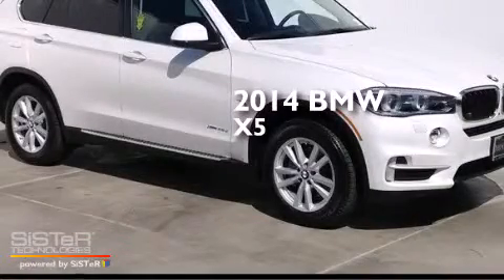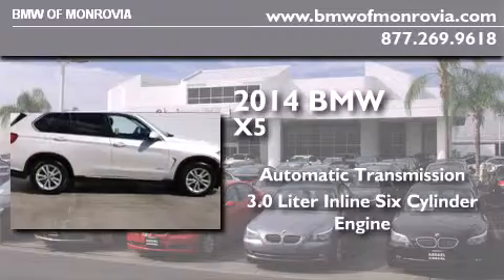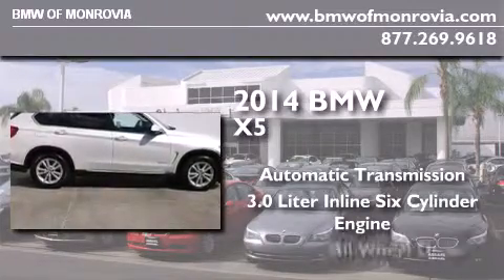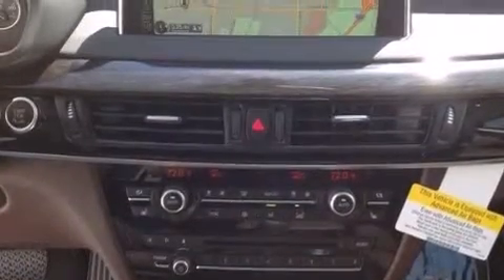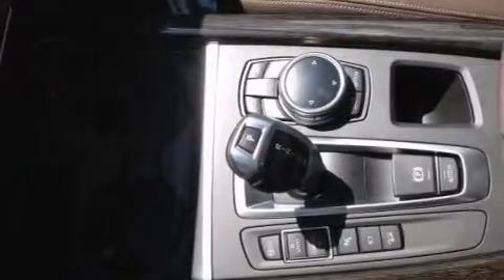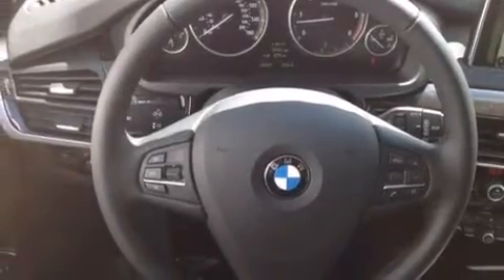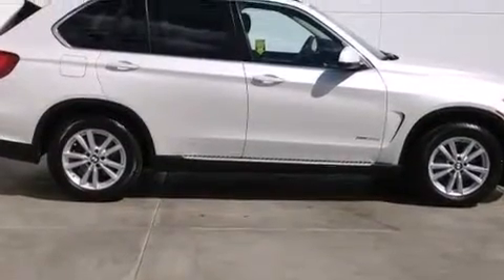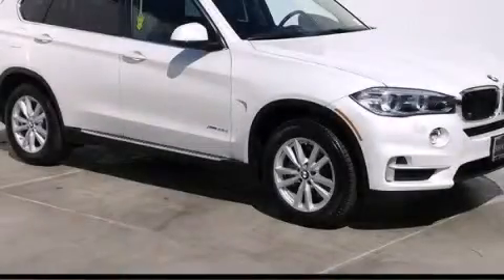2014 BMW X5 Monrovia CA 91016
We've been honored to serve the Monrovia CA area , we promise that your experience at our dealership will exceed your expectations ! Year : 2014 Make : BMW Model : X5 Engine : 3.0 L 6 Trans . : Automatic Exterior : Alpine White Miles : 5 Interior : Lcmy BMW of Monrovia 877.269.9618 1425 S. Mountain Ave. Monrovia , CA 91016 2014 BMW X5 Monrovia CA